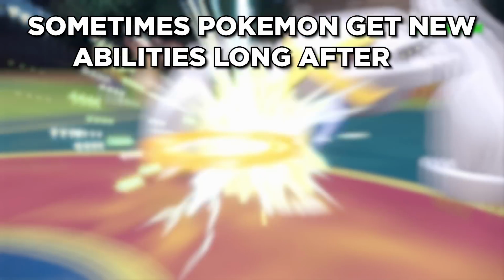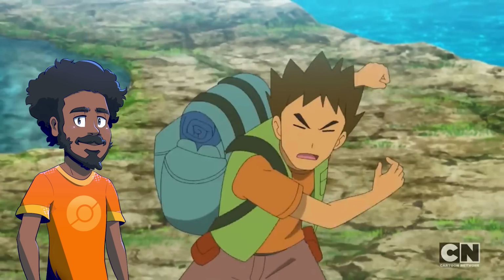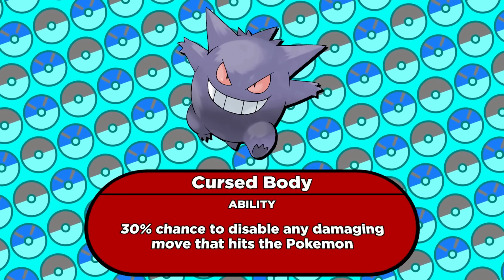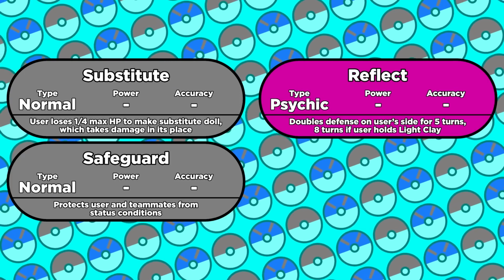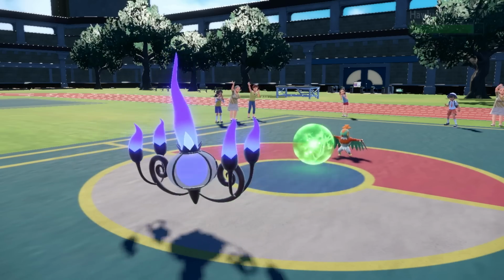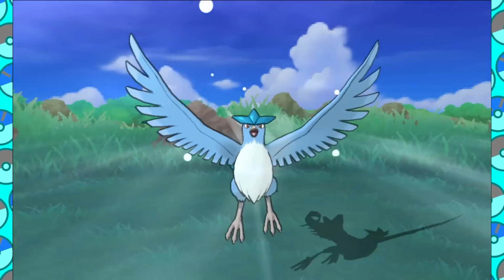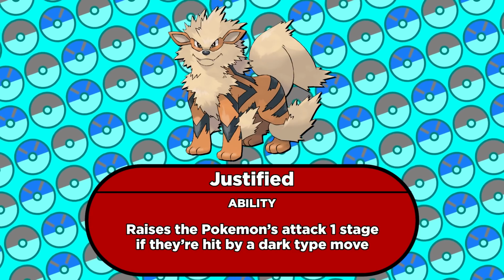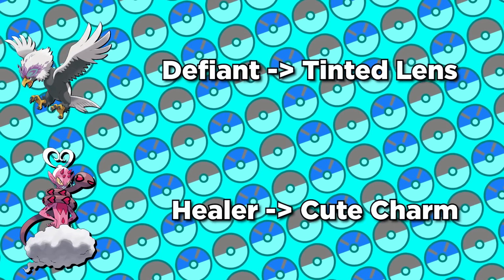These Pokemon LOST Their Abilities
Usually when a Pokemon is given an ability, it keeps said ability in future games. But there are some rare cases where Pokemon lose their old abilities entirely. So today Matt and Elias are looking at all those cases. Which Pokemon got Shadow Tag in an alternate universe? What unconventional words are added to the Scrabble dictionary? Does Elias remember his own name? All that and more today on MEPlaysGames.